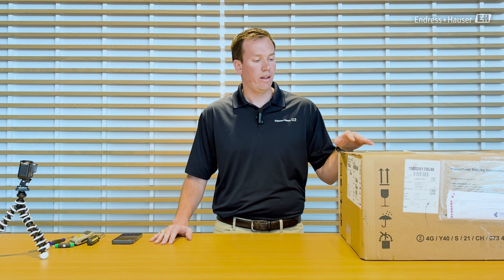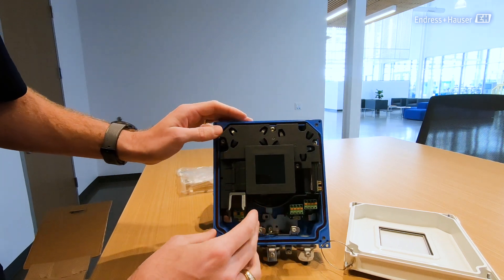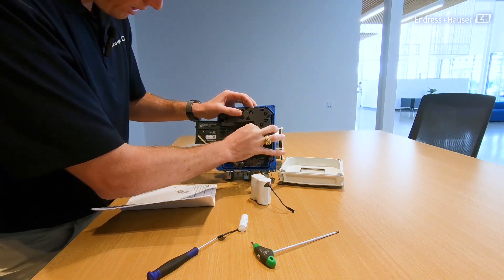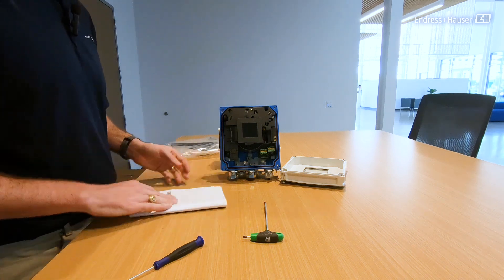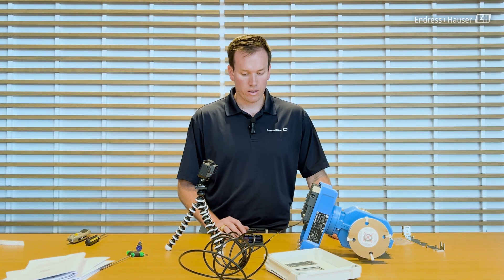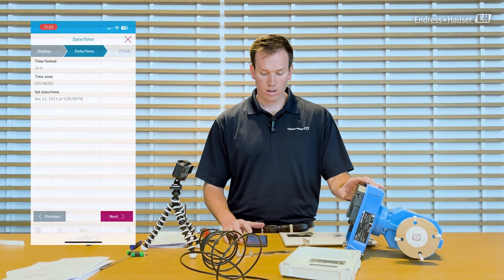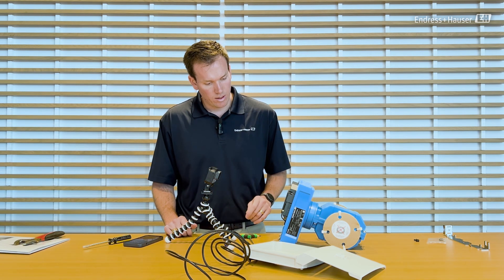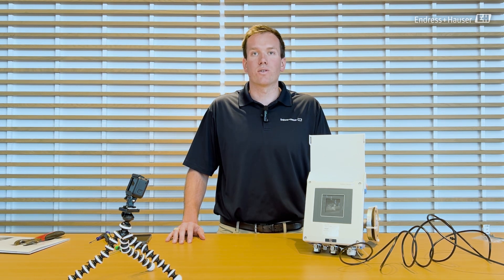Promag W 800, battery-powered electromagnetic flowmeter | Full unboxing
See how simple it is to unbox and set up this device in a video today by Product Manager, Mason Flannery. He will take you through the simple steps for unboxing, setup and commissioning of a Promag W 800, battery-powered, electromagnetic flowmeter.

Endress+Hauser on LinkedIn:
 / endress-hauser-group

Endress+Hauser on Twitter:
 / endress_hauser

Endress+Hauser on Facebook:
 / endresshauser

Endress+Hauser on Instagram:
 / endresshauser_career